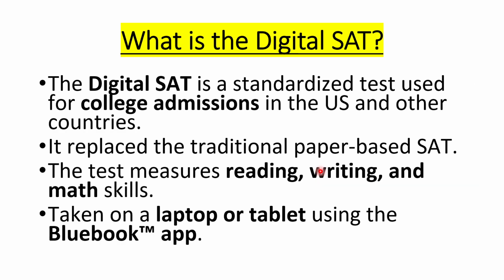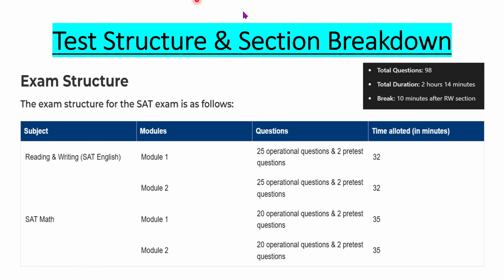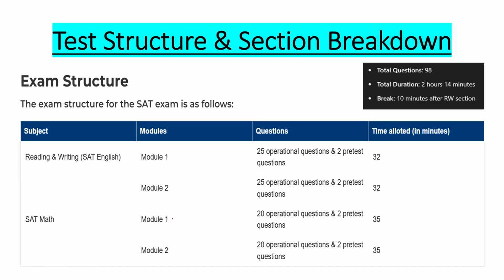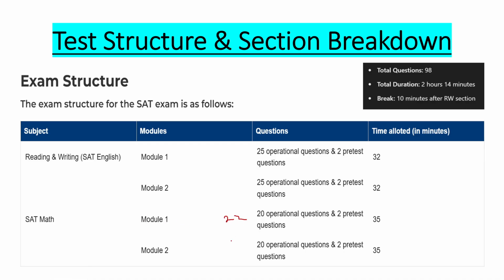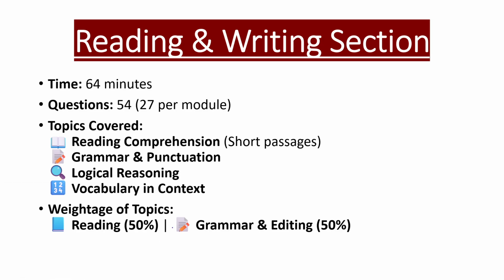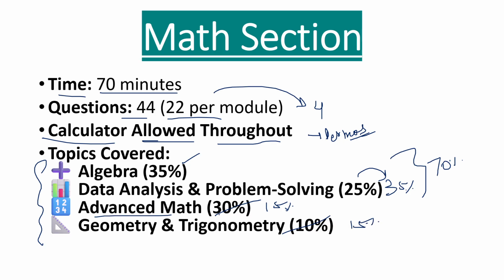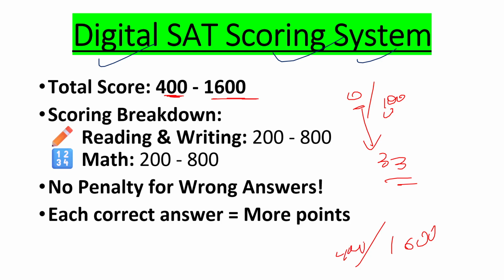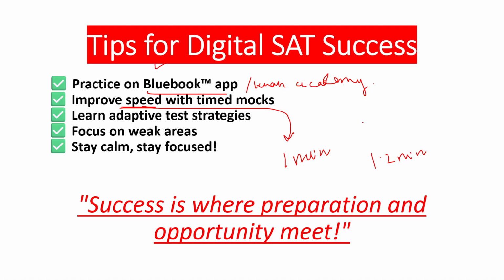🚀 Crack the New Digital SAT in 2025! | Welcome to SAT with RG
🎉 Welcome to SAT with RG! 🎉
Your one-stop channel to master the new Digital SAT and CRUSH the test with confidence! 🚀

In this introductory video, I’m breaking down: ✅ What the Digital SAT is
✅ Major changes from the old SAT
✅ Test format, timing, and structure
✅ Why this version might actually be easier for you
✅ What to expect on this channel (FREE tips, tricks, strategies & more!)

🔥 Whether you're just starting your SAT prep or switching to the digital format, you're in the right place. Let’s make this journey smarter, simpler, and SUCCESSFUL!
📌 Don’t forget to: 👍 Like this video

Let’s ace the SAT — together. 💪